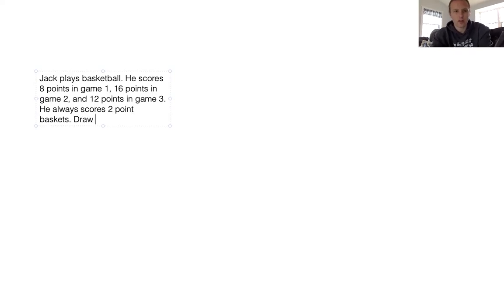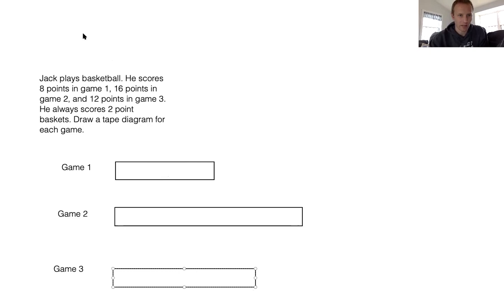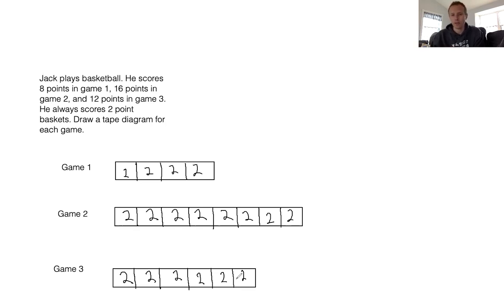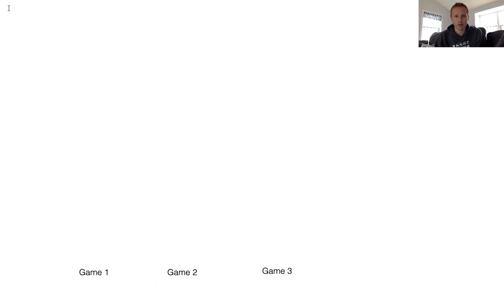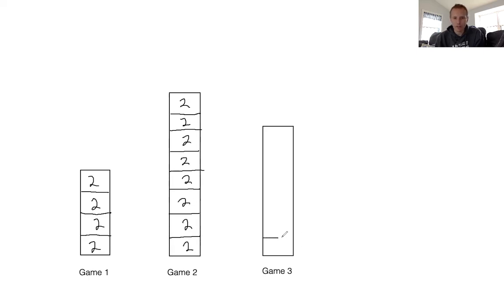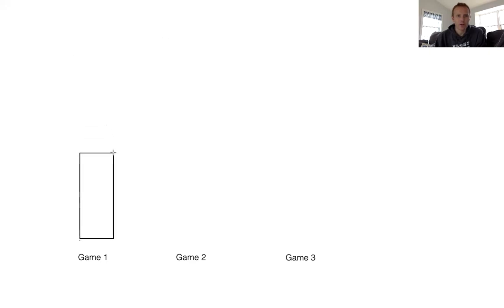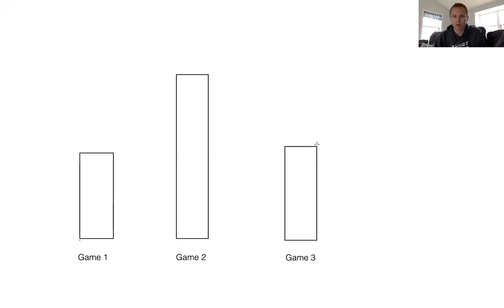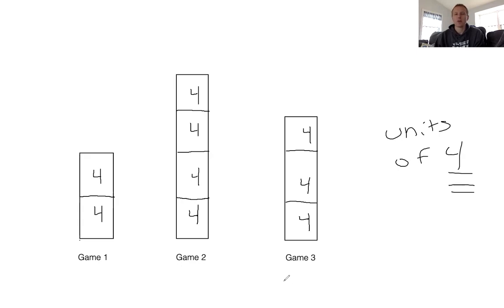Lesson 6-2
We take tape diagrams and turn them vertically. This is the first step in understanding bar graphs.